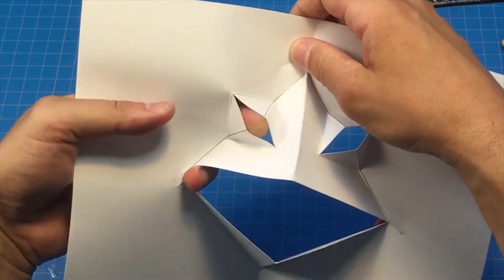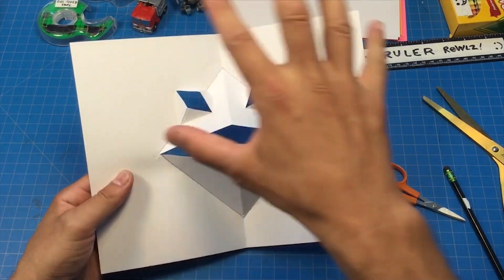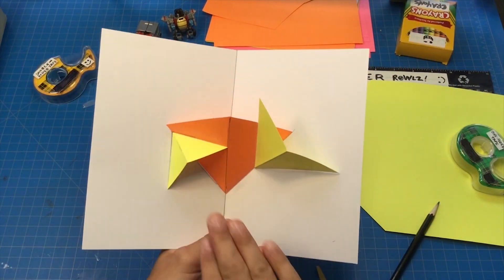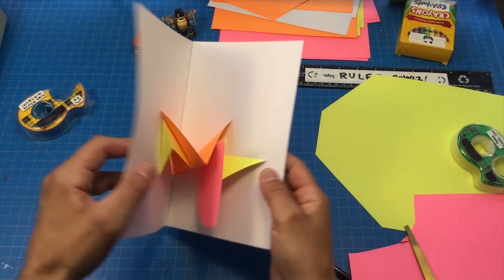Pop-Up Master Class with Matthew Reinhart: V-Folds Part 1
Hi everybody! This is the third video of my Pop-up Master Class series. Today we are learning v-folds!

Send me pictures or videos of your crafts! I want to see them. Tag me in any photos you would like me to see on the social media links posted below. Just make sure, if you are a kid, that you ask for a parent's permission first before you post.